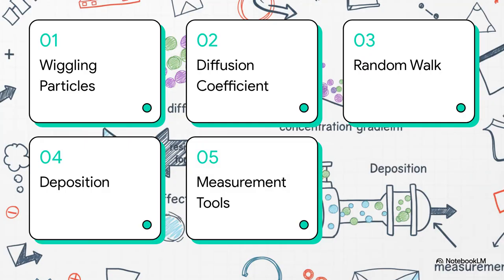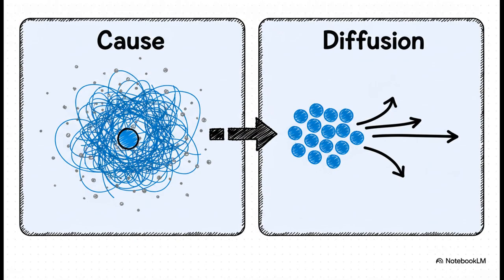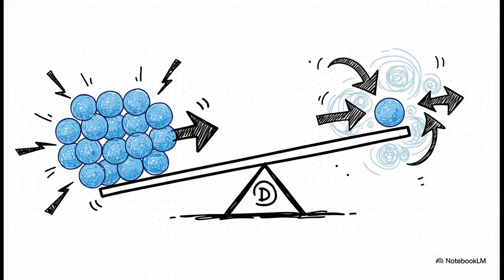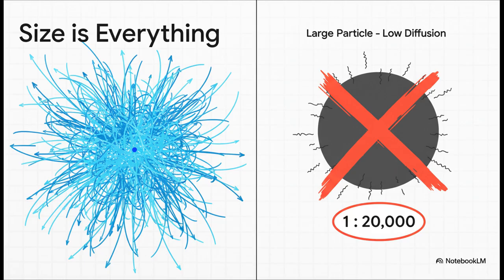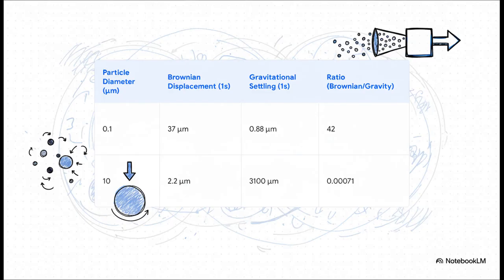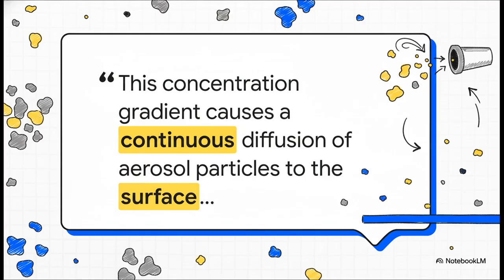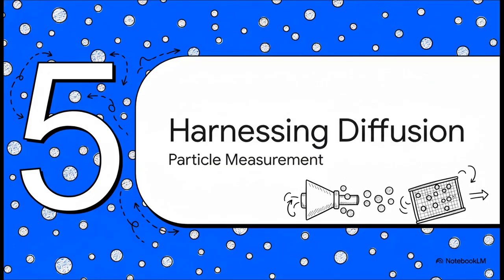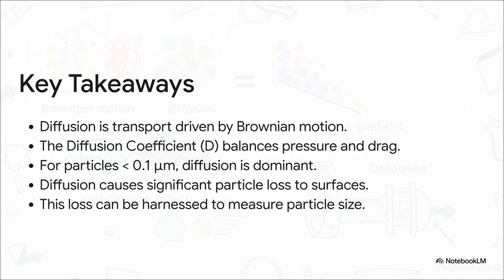Aerosol Technology Chapter 7